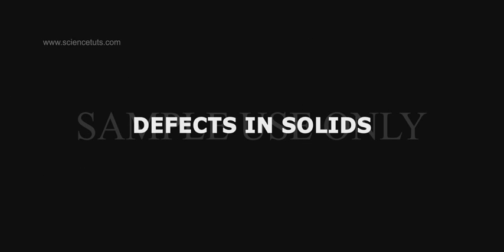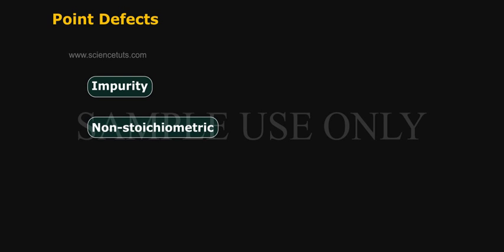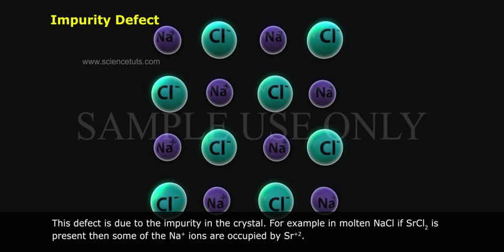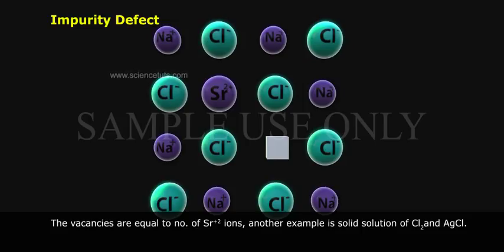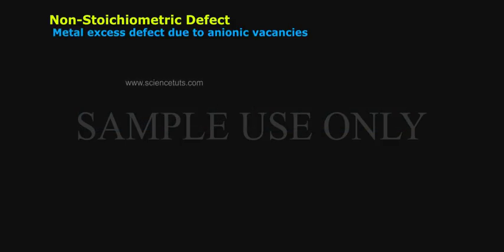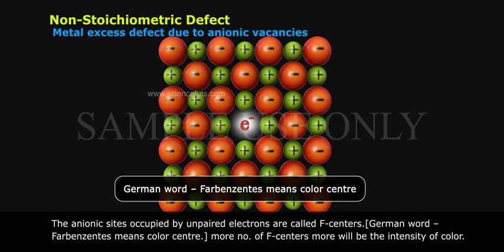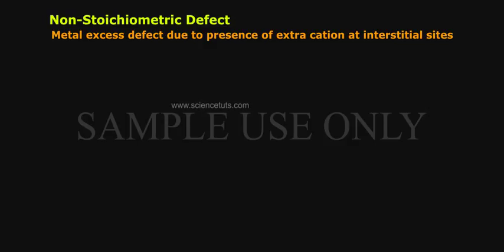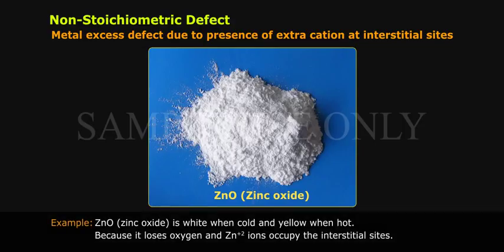IMPERFECTION IN SOLIDS